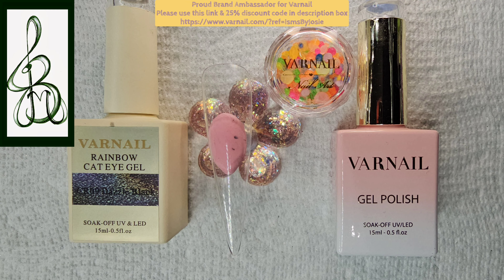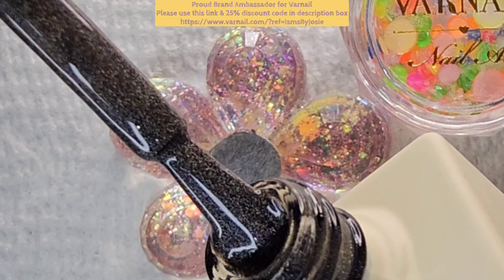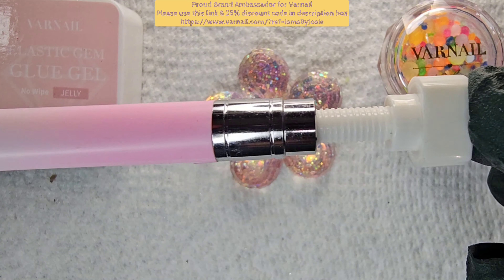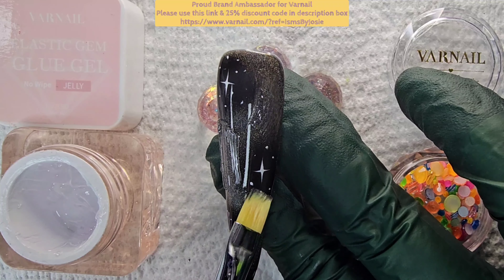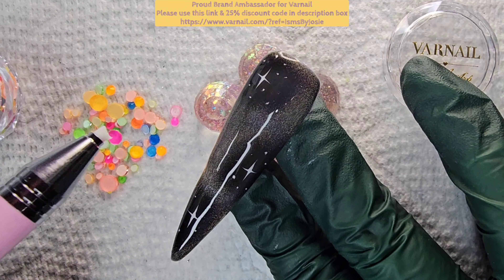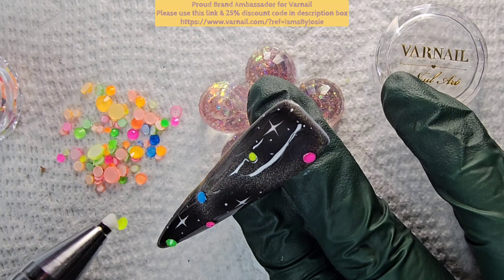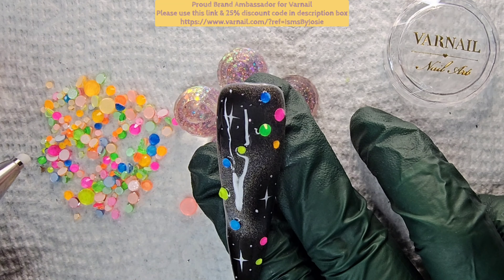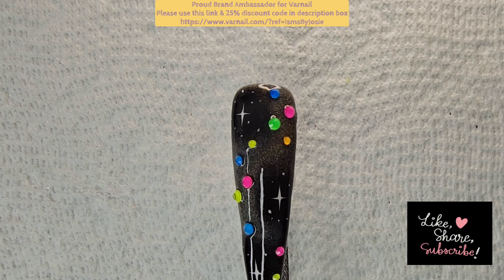Varnail | July | Mystery Box | Cat's Eye Gel | Starry Night | Nails 012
Become an Exclusive Josieism Member!